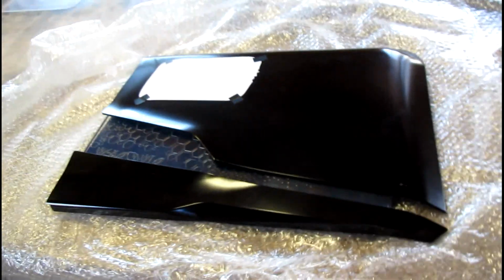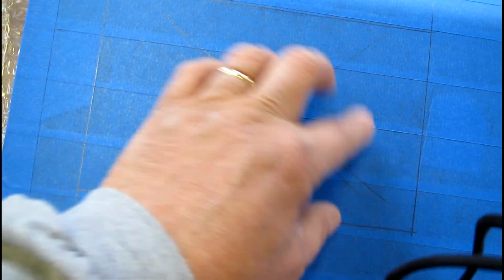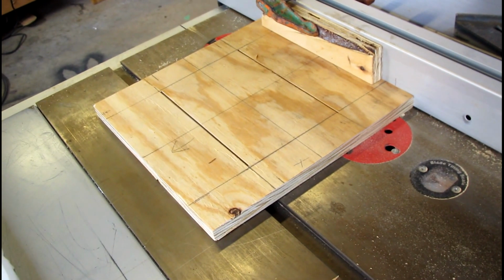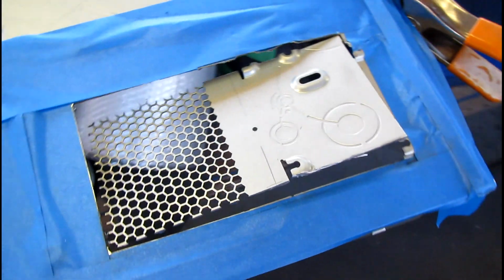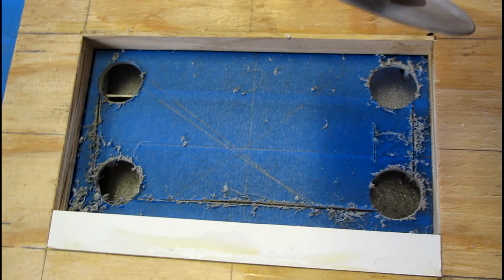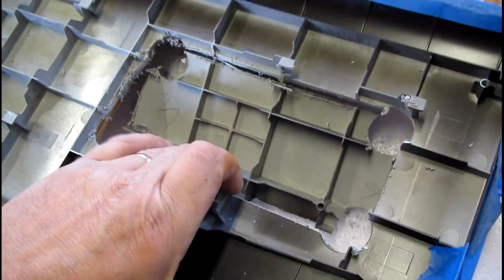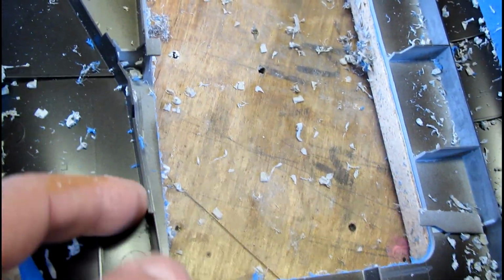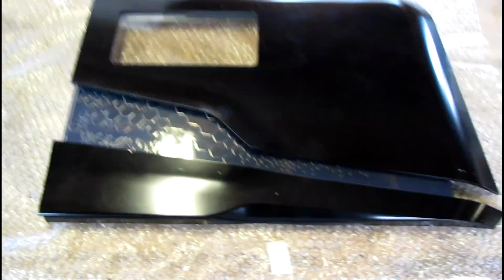Alienware Side Panel Window Mod: Start to Finish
Follow along as I inspect, protect, layout, cut, and reassemble the side panel from an Alienware case.